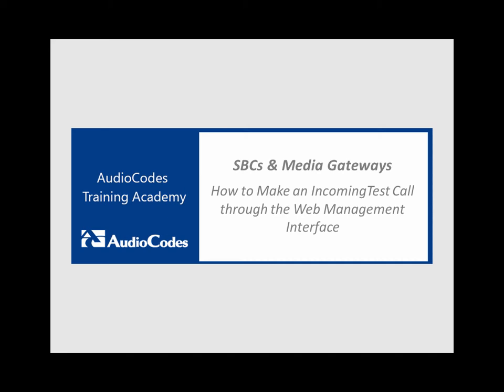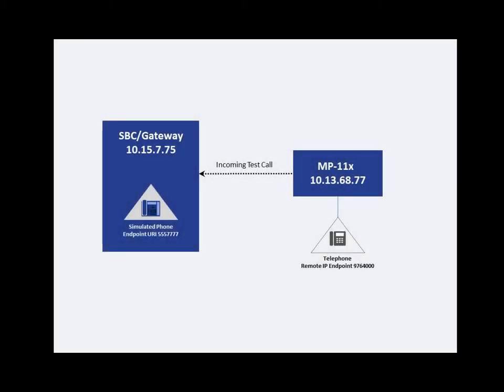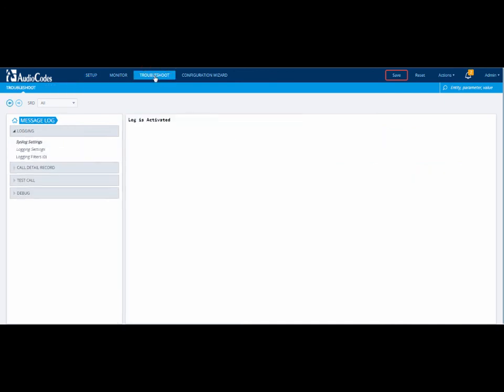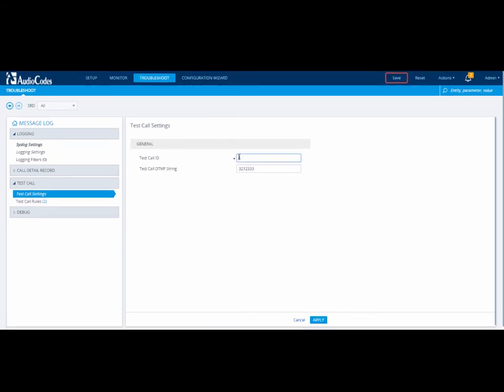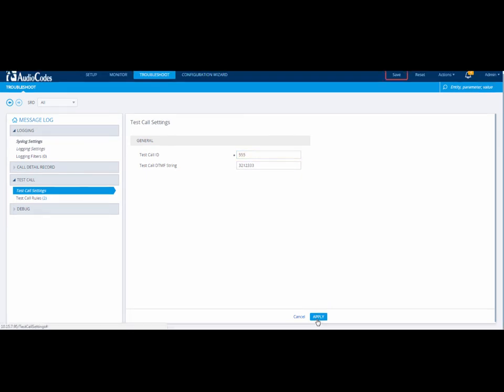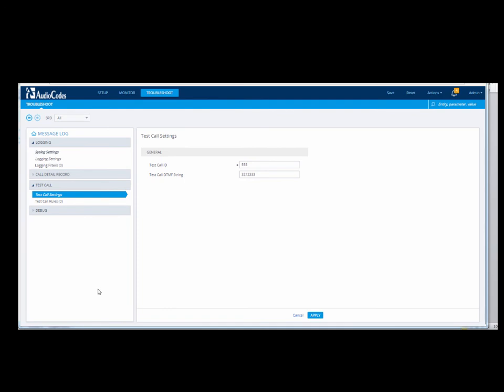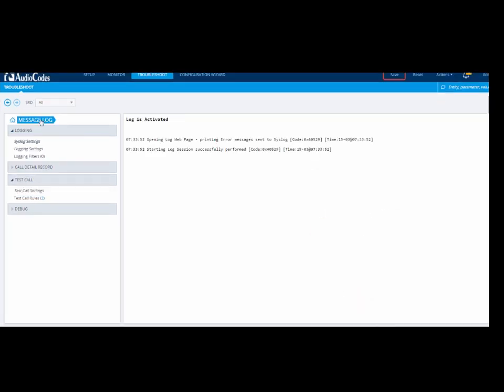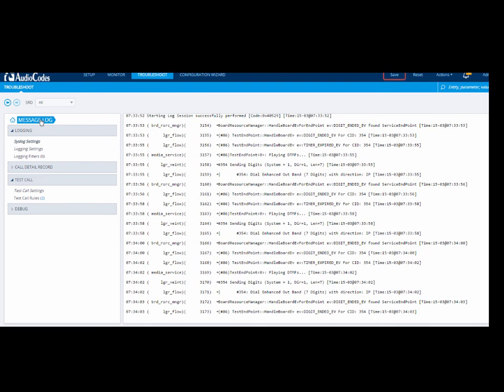How to Make an Incoming Test Call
This video tutorial describes how to test an incoming call using the SBC/Gateway’s simulated telephone and remote destination.